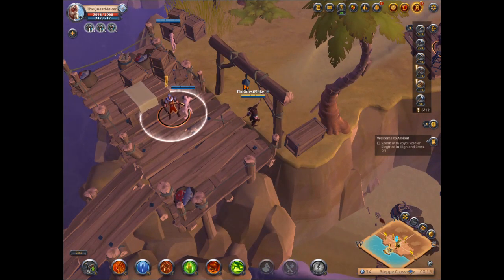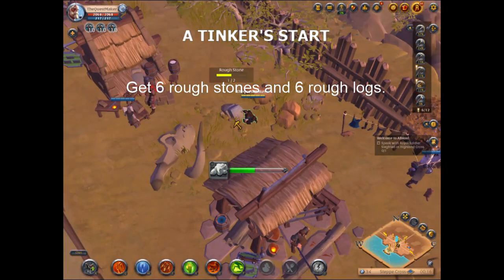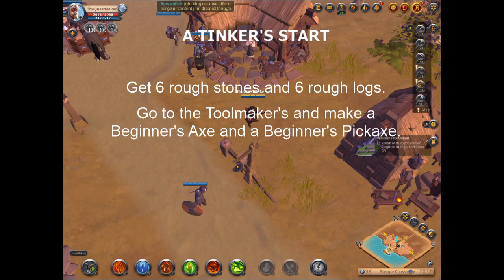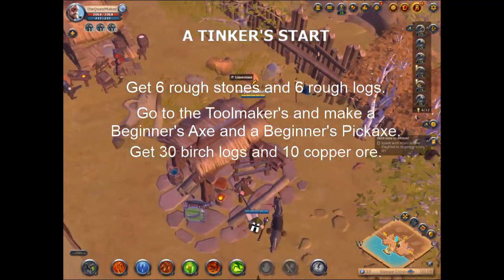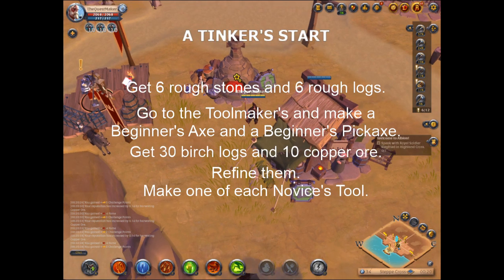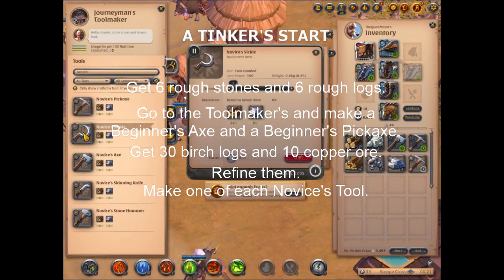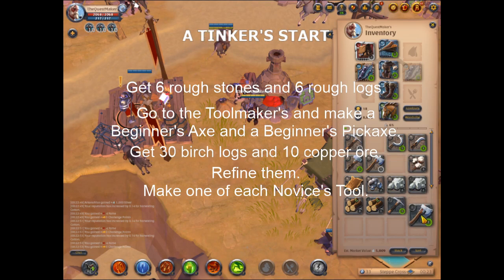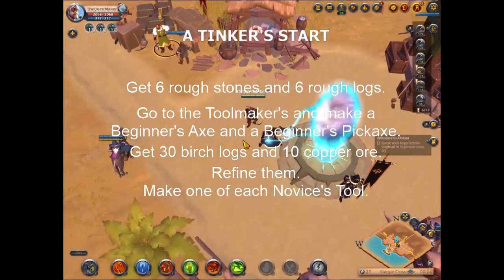Quest 1... How to begin if you missed the tutorial or don't have tools.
A Tinker's Start. What to do when you wake up naked and alone in Albion. (You'd be surprised by how often it happens.)